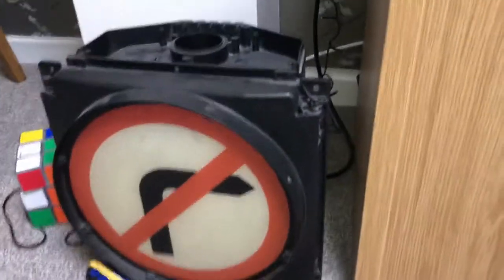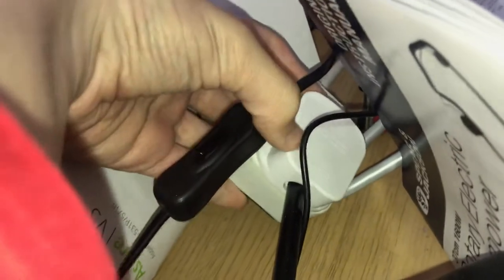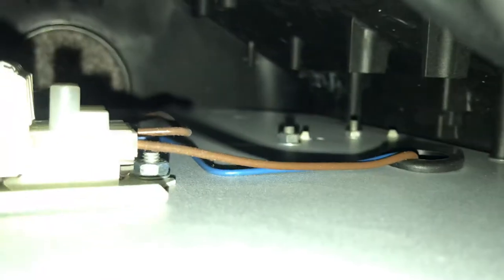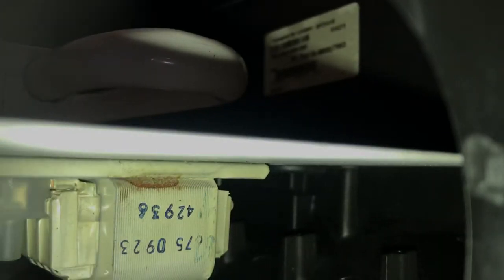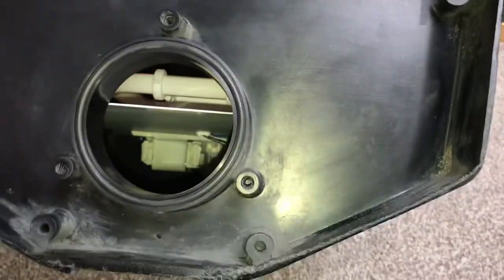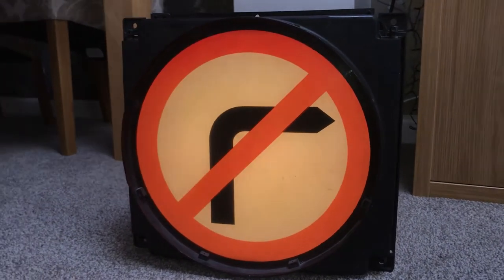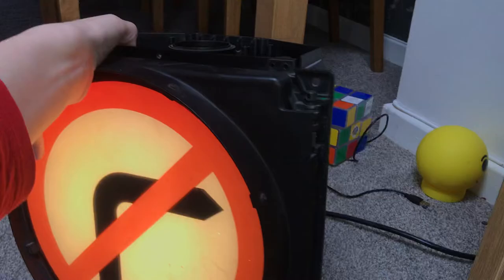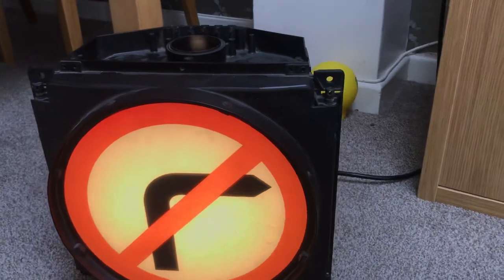This Is A Peek Elite Preheat No Right Turn Traffic Light